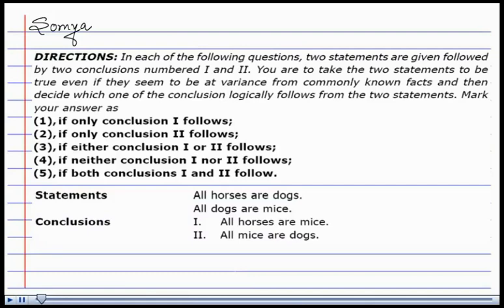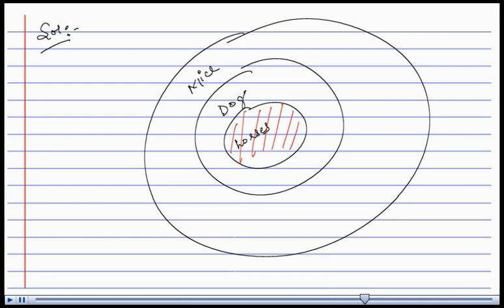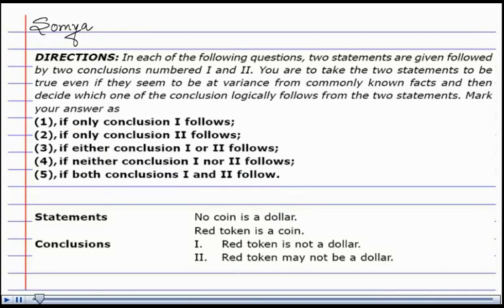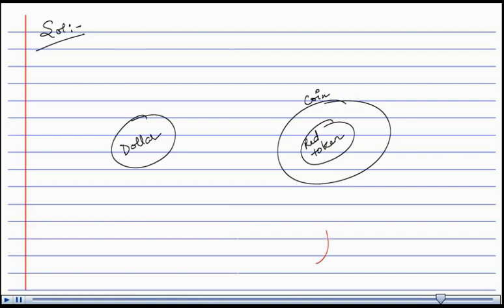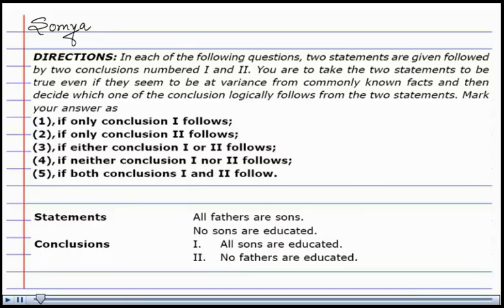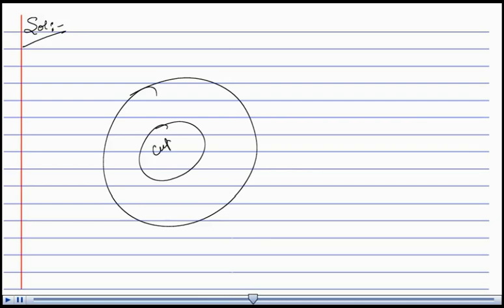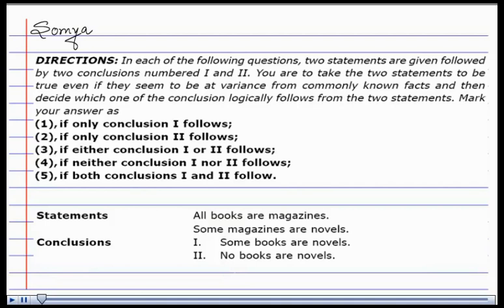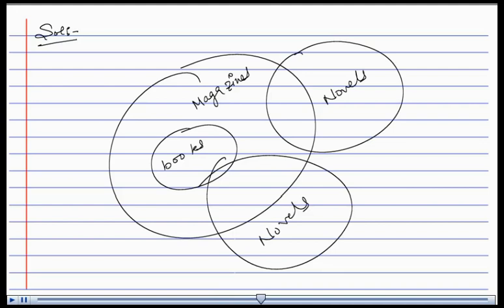Logical Reasoning - Beginner - # 41 (CAT/CLAT/BankPO/SSC)